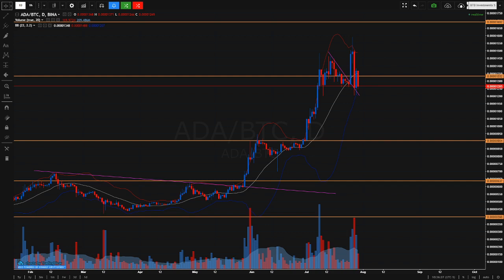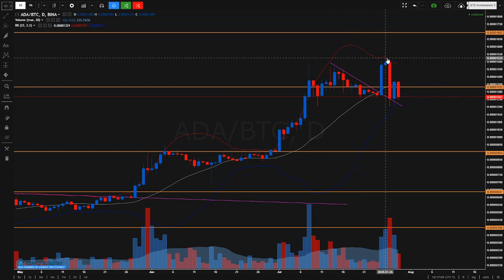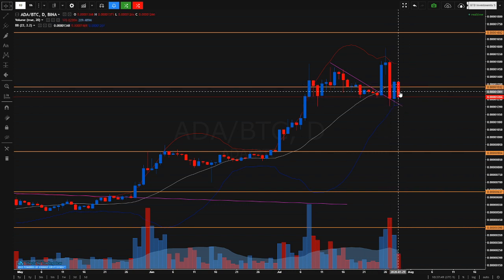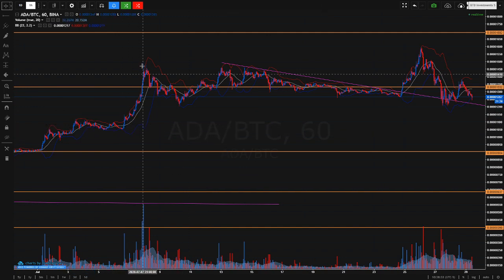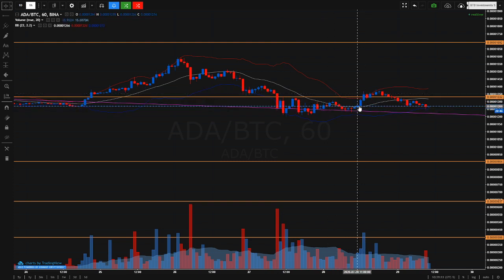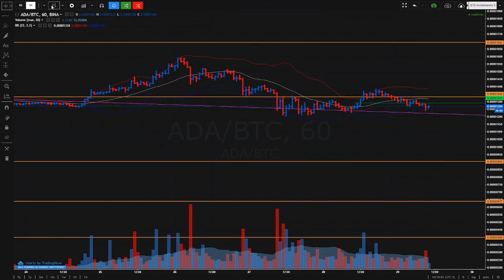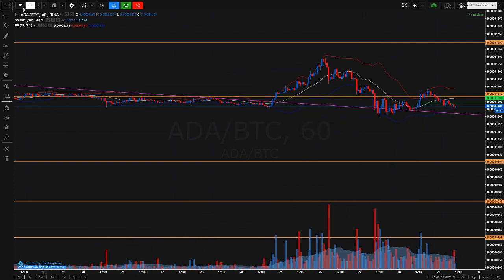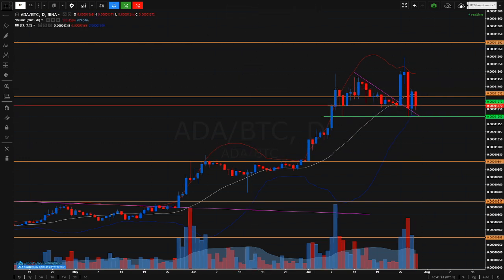Cardano ADA Update 2.0 - price action still looks bullish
A commentary about the recent bullish price action of ADA and how to play it.

Price Action Analyst Cryptocurrency Subscription Service members receive ideal entry alerts by email for all cryptocurrencies on the model portfolio watch list.

Some general comments about the state of the market via the SPY (S&P 500). How I think price action is going to play out, and areas where particular price action that would lead me to take action.

**SERVICES**

- Ideal entry
- Profit targets and key levels
- Anything else

or